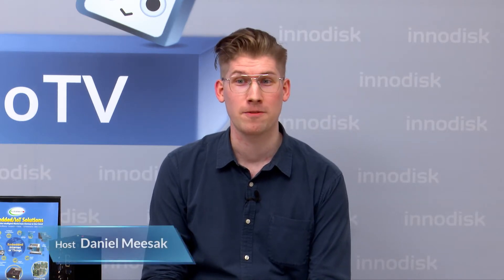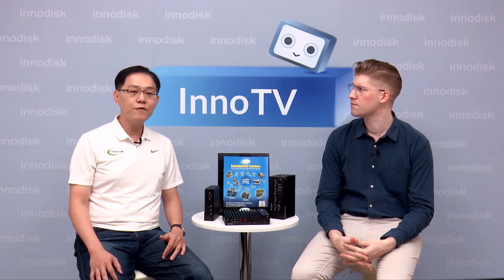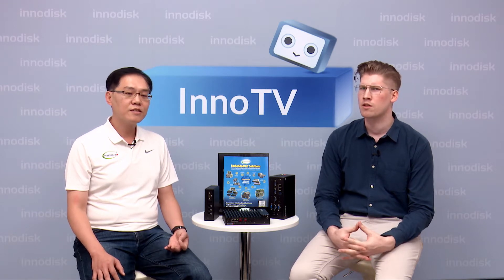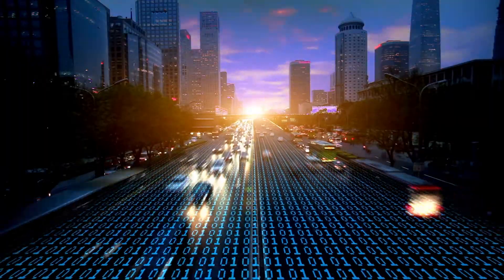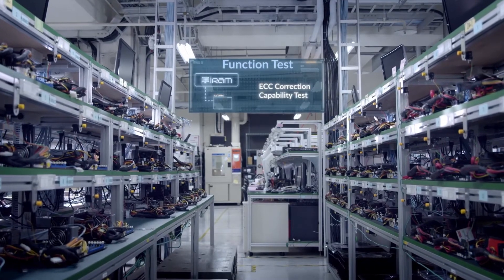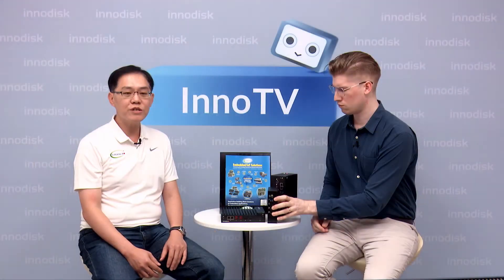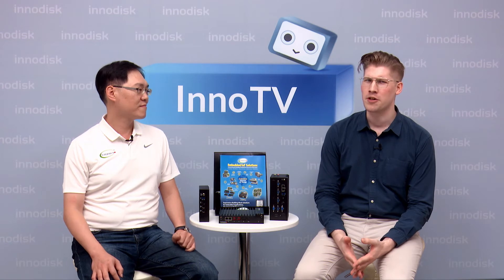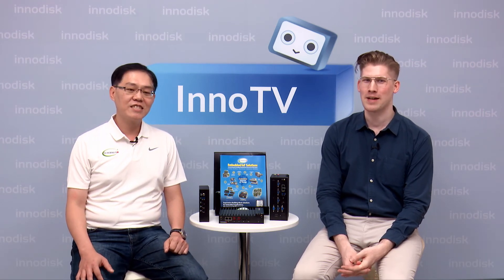【InnoRoom】 Feat. Supermicro - Extreme Computing: Rugged Power in Challenging Environments